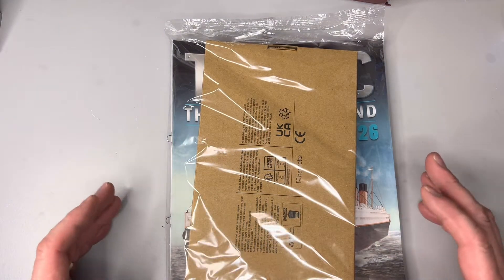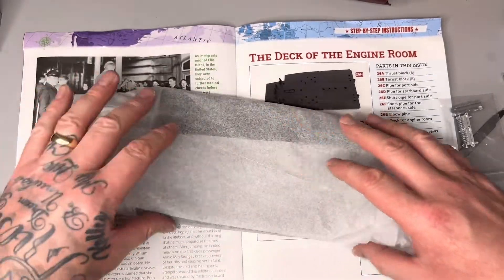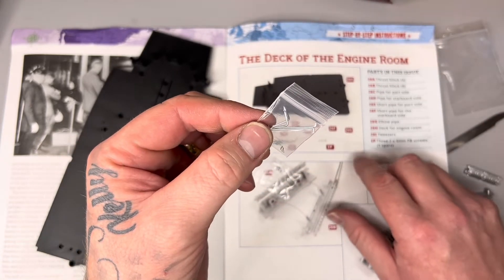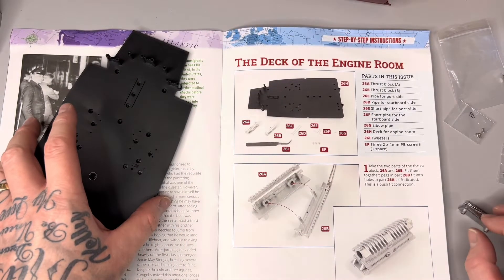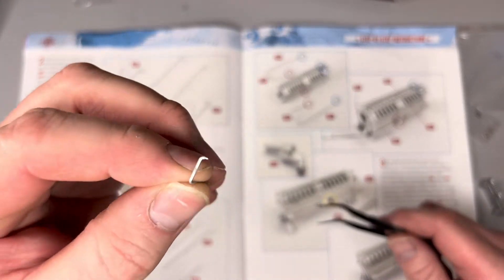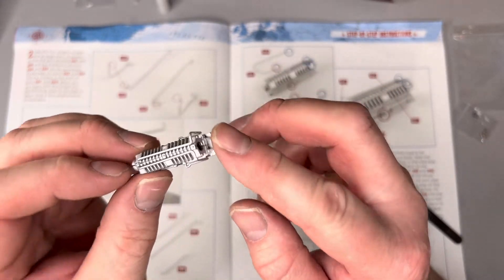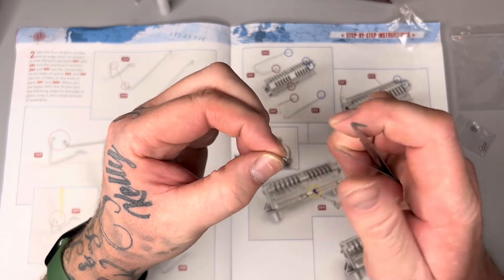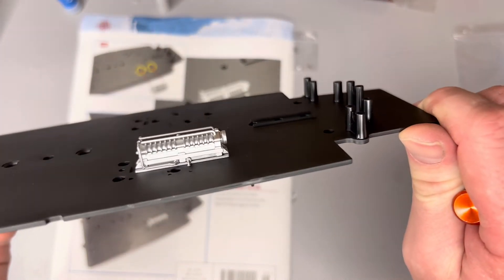Hatchet part works build R M S Titanic issue 26.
Join me this week issue 26.

In this issue I received the deck of the engine room.

Fixing the thrust block together and fitting pipes to it.

Then attach the block thruster to the deck of the engine room..

Also some tweesers!!

If you enjoy this video and want more

Thanks